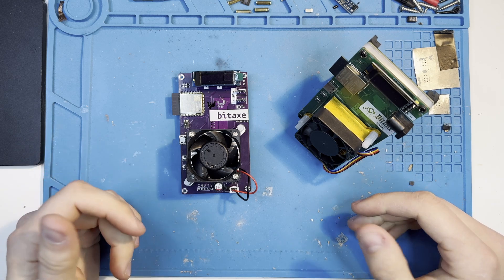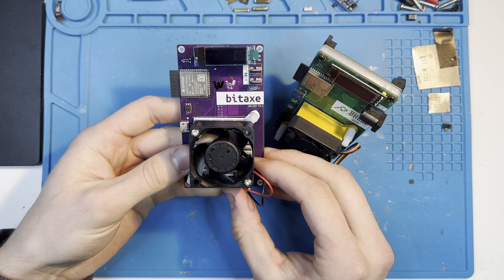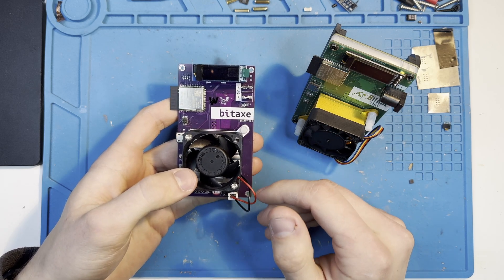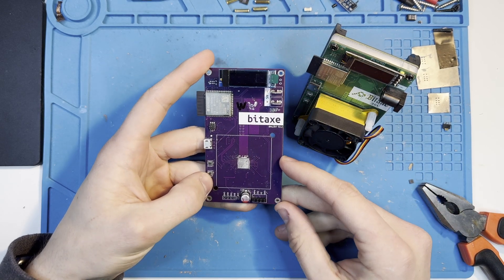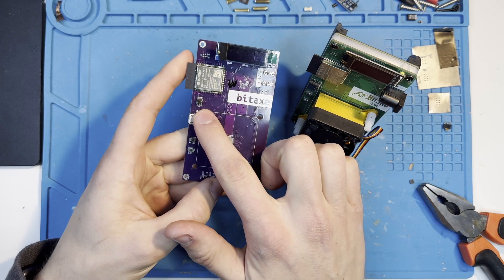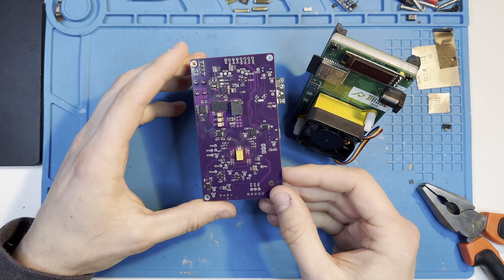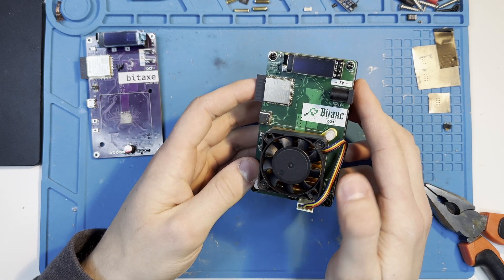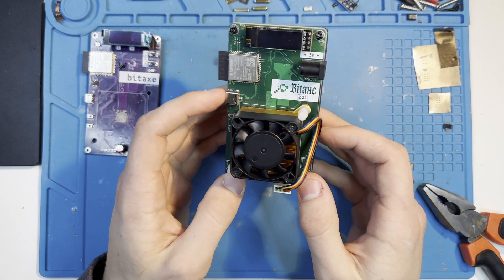Bitaxe 101 | What is the Bitaxe?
In todays episode of Bitaxe101 do we take a look at the Bitaxe board itself and answer the question what a Bitaxe is.